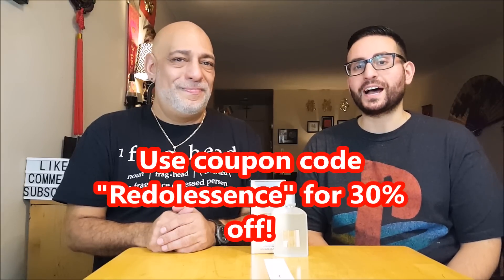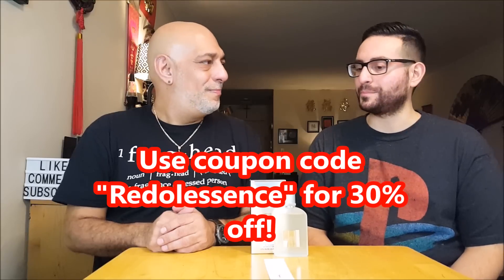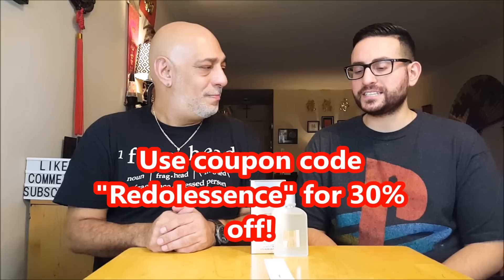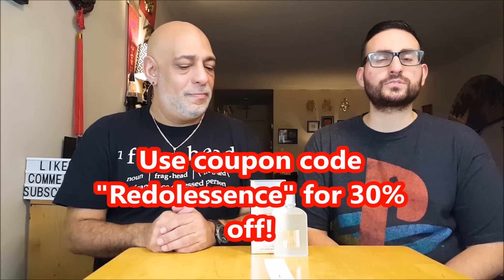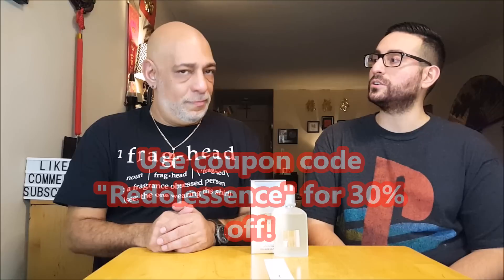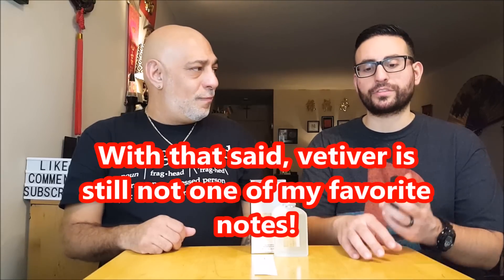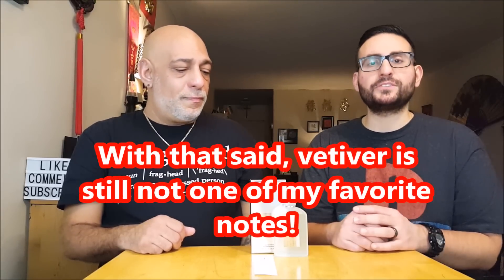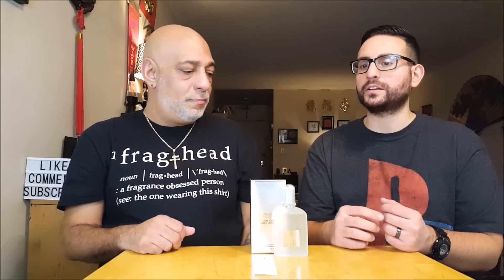Tom Ford Grey Vetiver Fragrance / Cologne Review + Giveaway!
Whether you're searching for the best mens cologne of all time / best womens perfume of all time or the best colognes to attract females, this channel will help you find the perfect fragrance for you.

Here is my fragrance review / perfume review of Tom Ford Grey Vetiver!